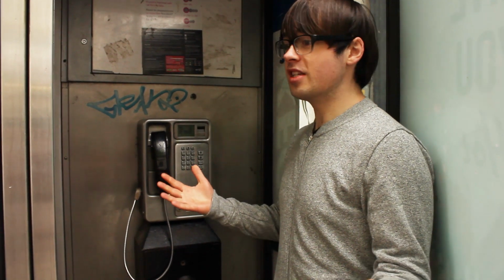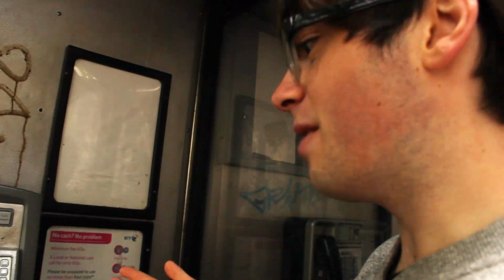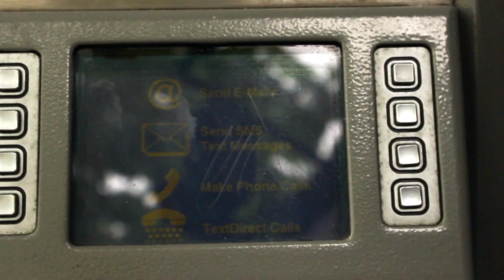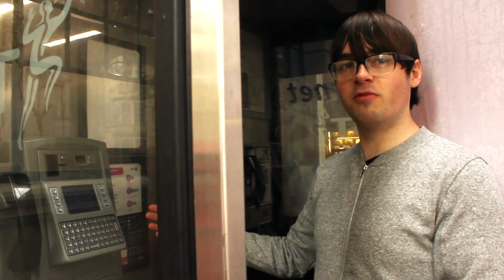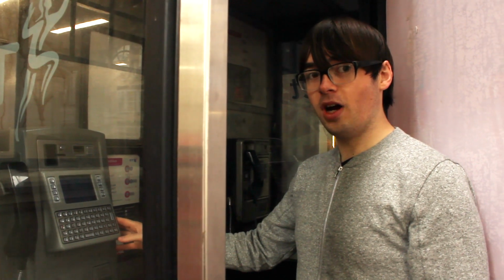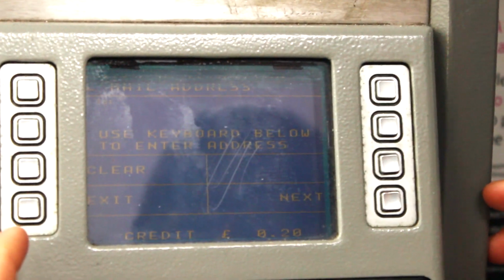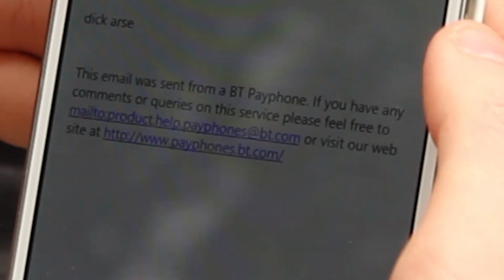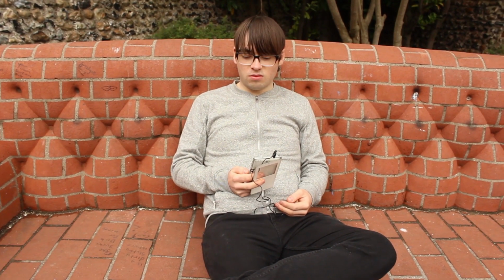Sending an Email from an old BT Payphone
Most BT Payphones are now dead and gone but some still exist and SOME EVEN HAVE EMAIL CAPABILITY.

Equipment used in this video:
Sony SLT-A35 Camera
Audio Technica ATR-3350 Lapel Microphone